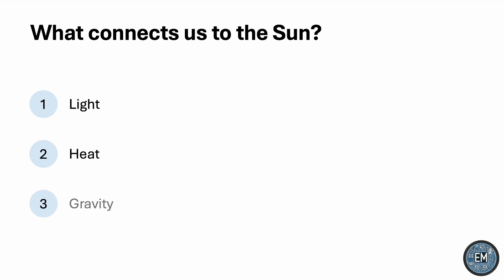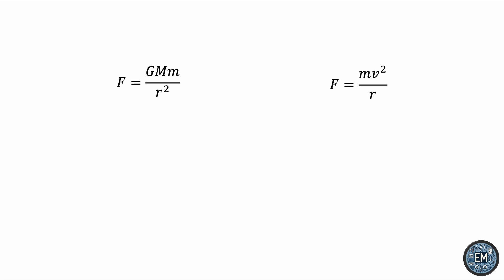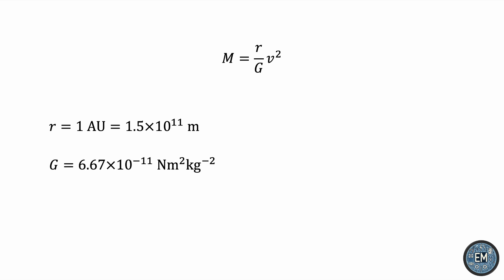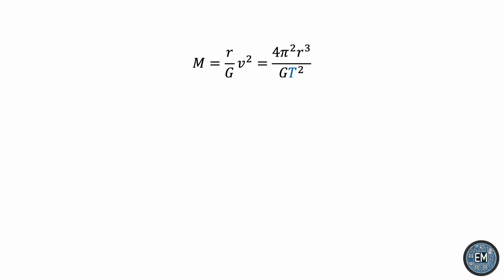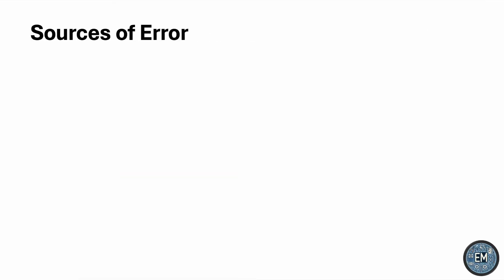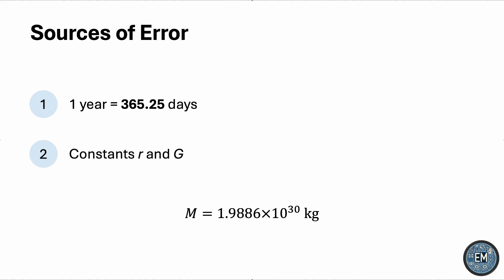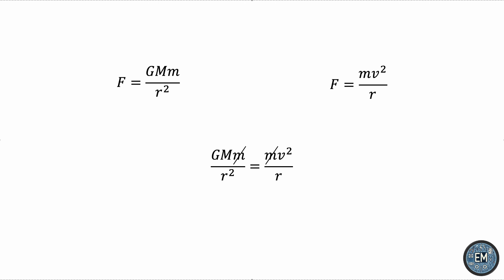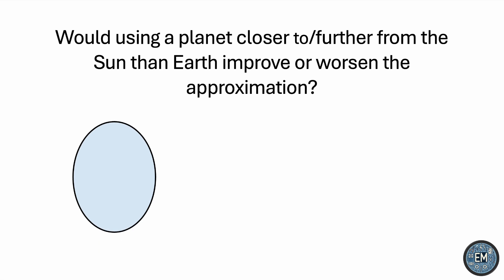How Did Scientists Calculate the Sun’s Mass?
In this video, I present a methodical approach to calculating the mass of the Sun.

The force that keeps Earth in constant orbit around the Sun is the gravitational force between the two bodies. Assuming the orbit is circular, it is this gravitational force which acts as the centripetal force. Equating the two forces gives us the formula we need to find the Sun's mass.

However, this assumption introduces some error because the orbit is actually elliptical. Near the end of the video, I present a modified approach which may result in a more accurate approximation.

Looking forward to reading your comments and insights.